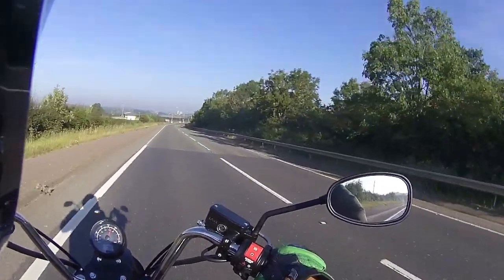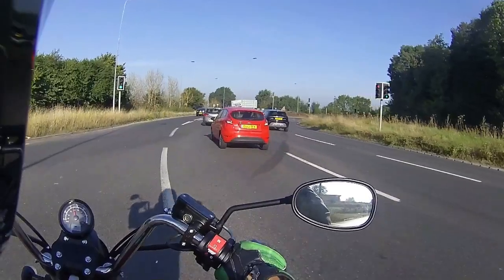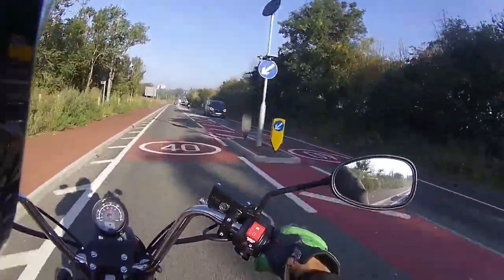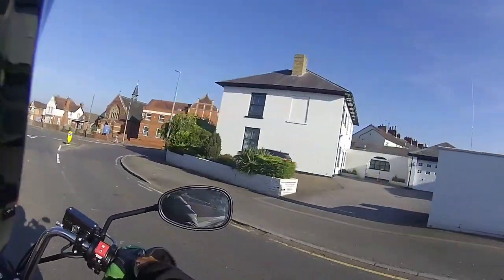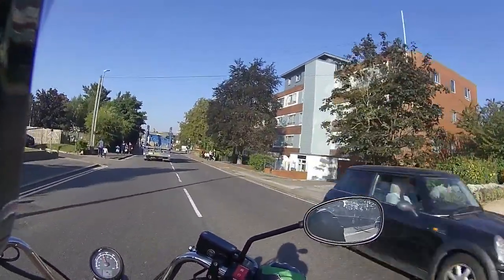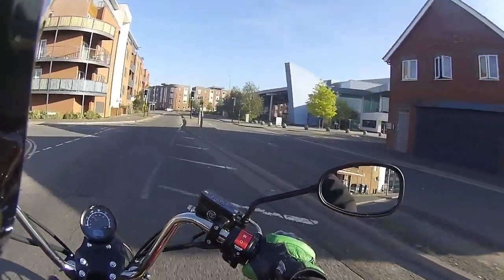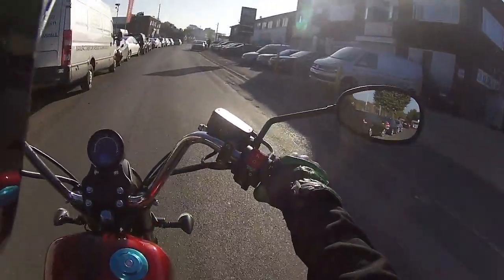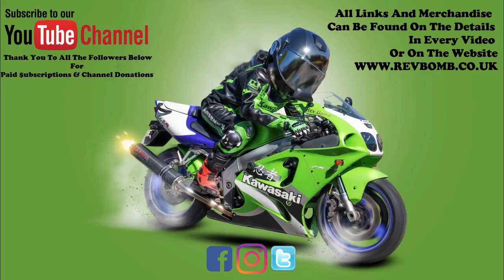Lexmoto Michigan 125cc Euro 5 Red 1st Test Ride For Craig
Rev Bomb - Lexmoto Michigan 125cc Euro 5 Red 1st Test Ride For Craig

@The Basic Bikers @Hollarmoto @Itchy Boots  @ALCHEMOTO @Hellson2wheels @Chopperfett @Baggers and Brews
@Larry 68 HD, @Two Wheels Down @Simon GTR1400